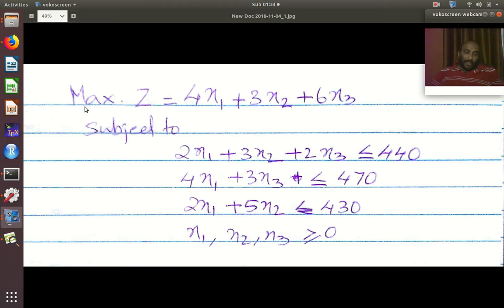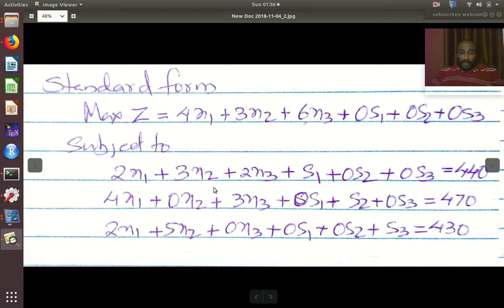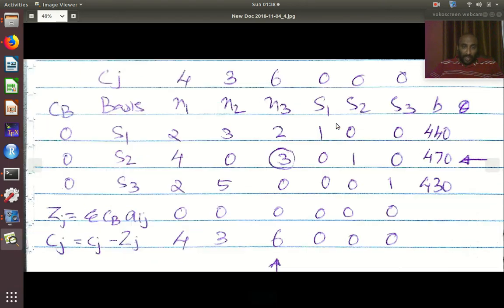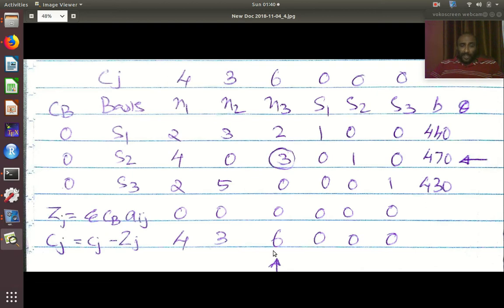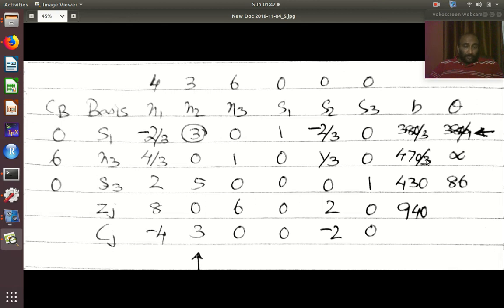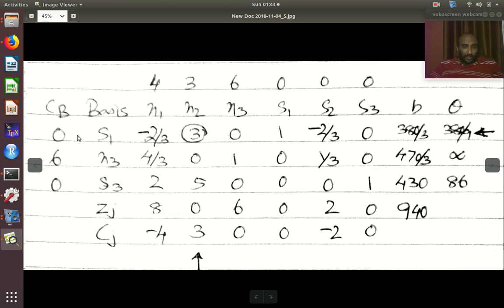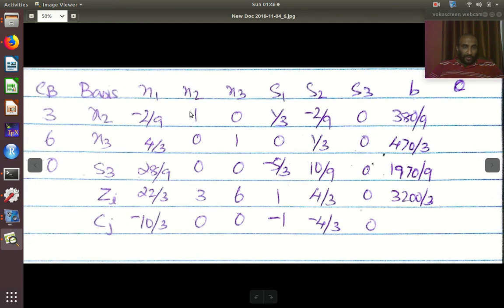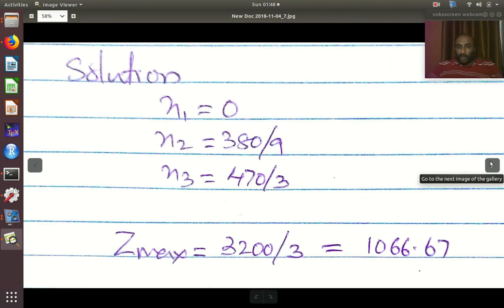Simplex Method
Solution of Linear Programming Problem using Simplex Method